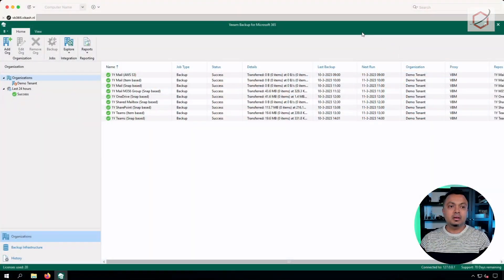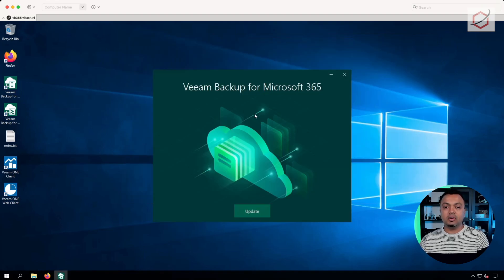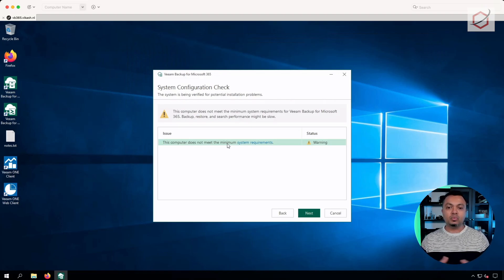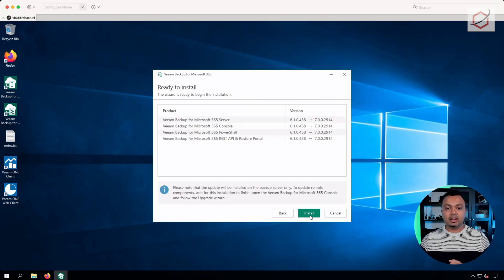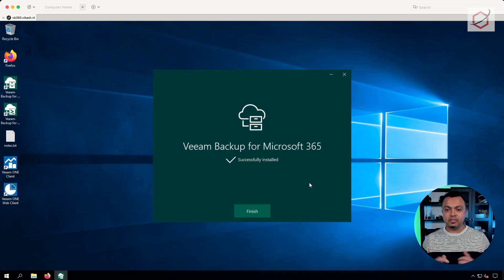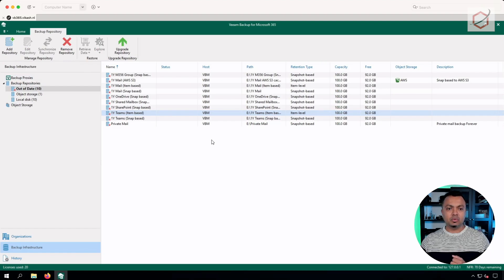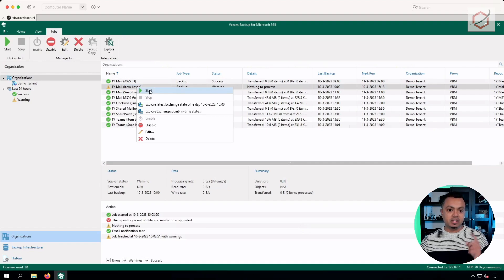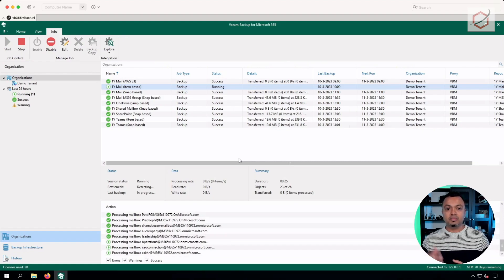Upgrade Veeam Backup for Microsoft 365 to version 7 and Veeam ONE integration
Veeam Backup for Microsoft 365 version 7 has just been released and in this video I want to walk you trough the upgrade process and what to expect. The additional integration with Veeam ONE is very interesting and I will show you how that works as well in this video.